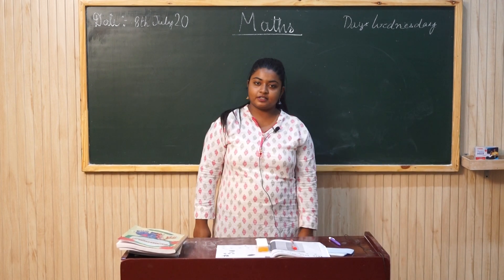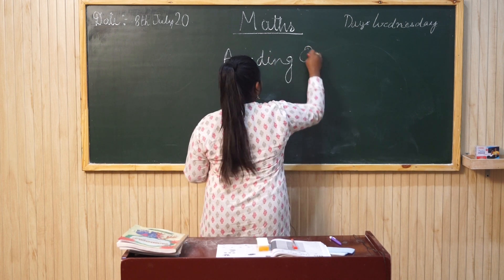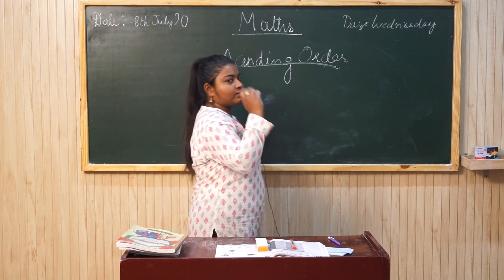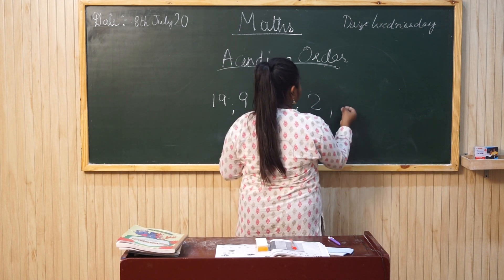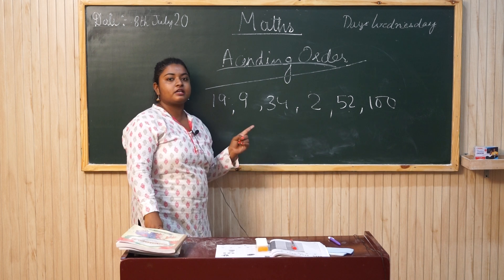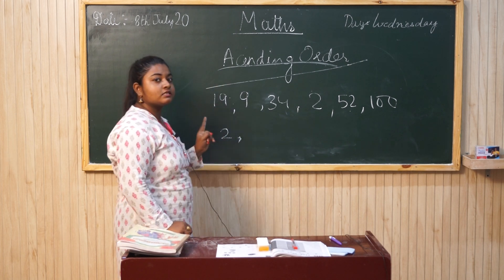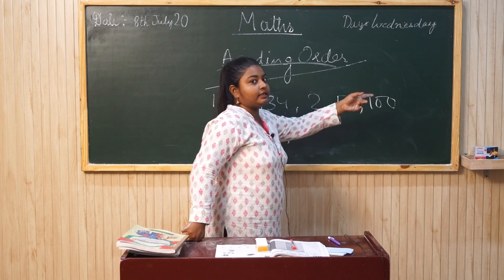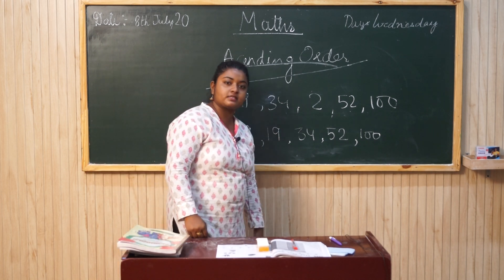Class I MATH ASCENDING ORDER 08 07 2020